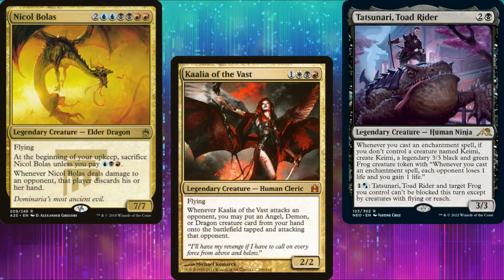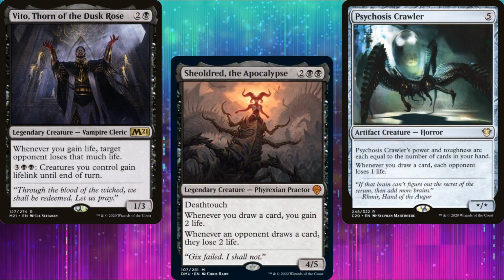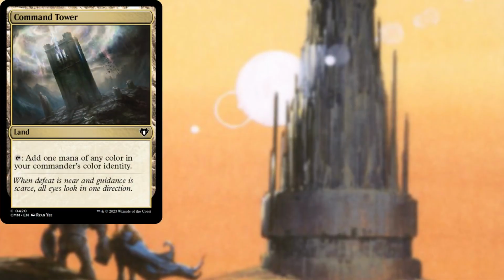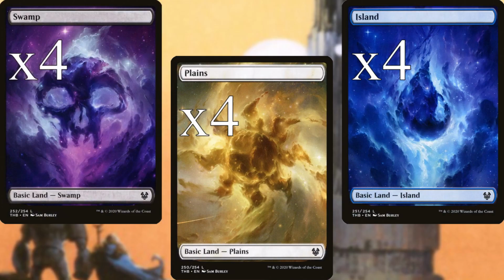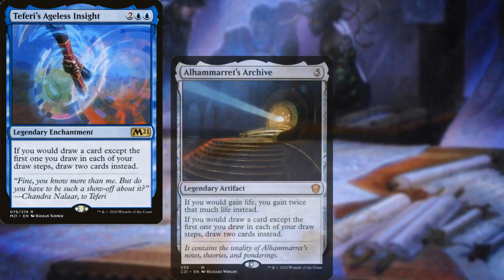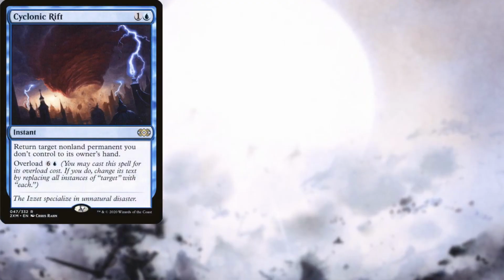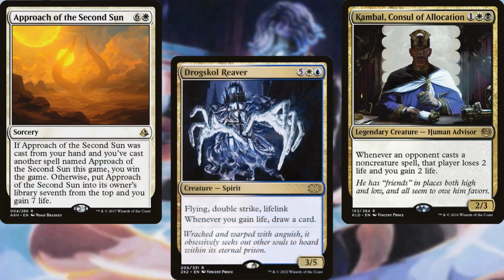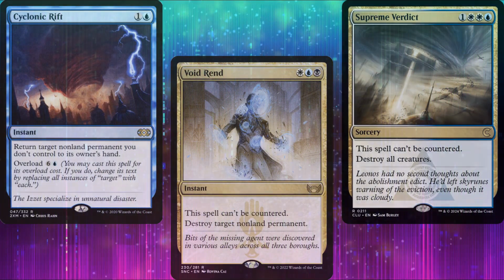Let's Build a Queza, Augur of Agonies Commander Deck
Huge thanks to my Patrons and Ultimate Guard for sponsoring this video!

Custom Deck Boxes